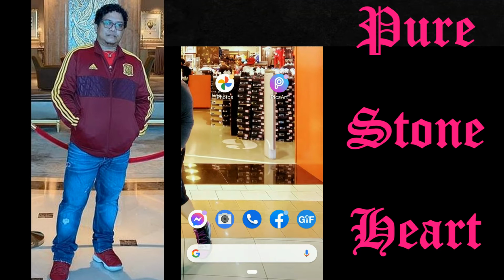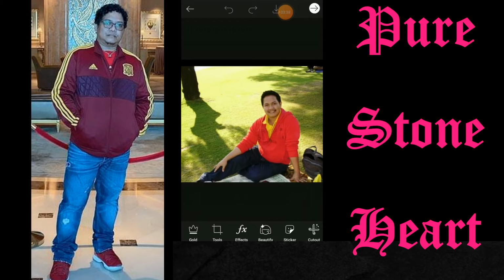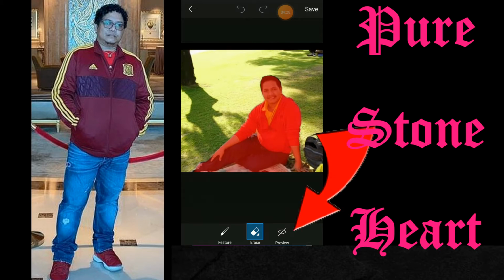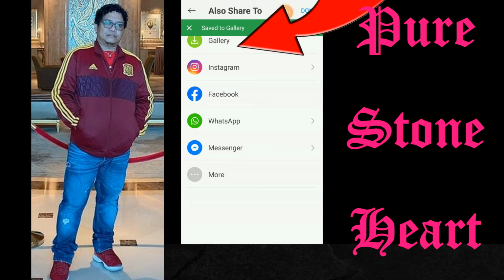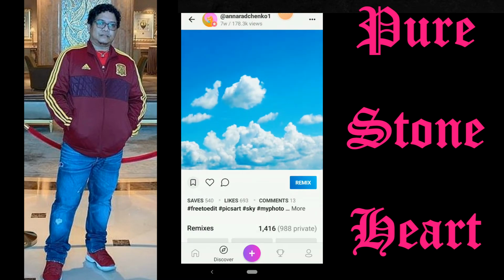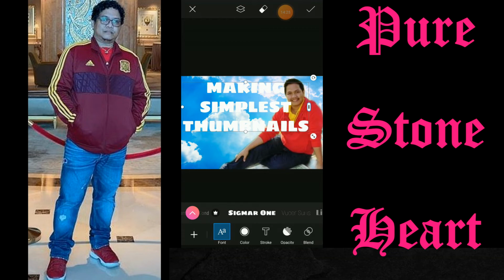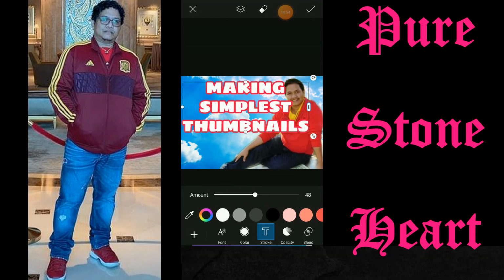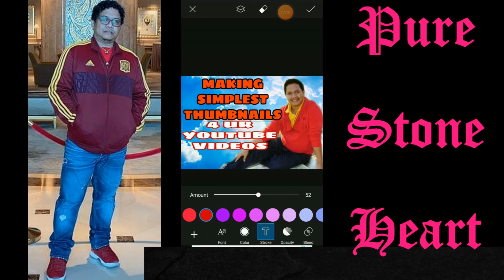HOW TO MAKE THUMBNAILS | THE SIMPLEST VERSION OF MAKING THUMBNAILS FOR YOUR YOUTUBE VIDEOS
This my my another tutorial on haw to make thumbnails the simplest version